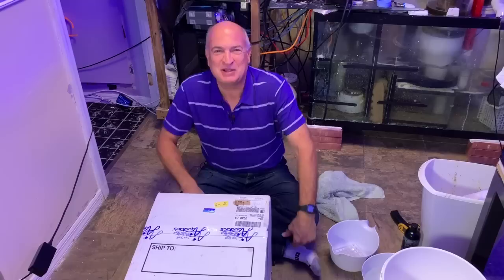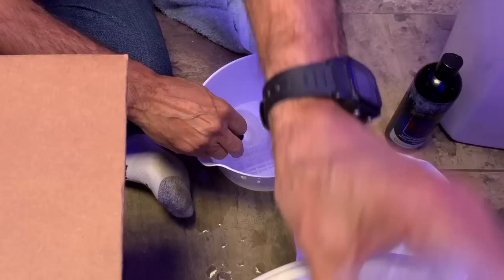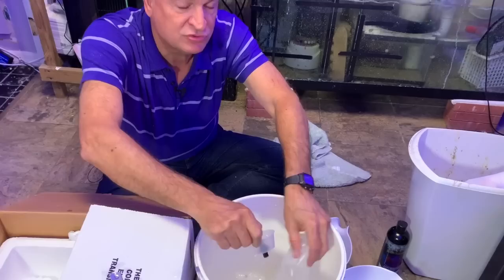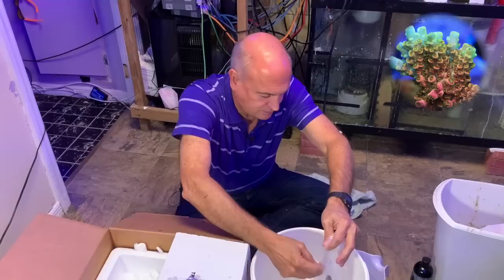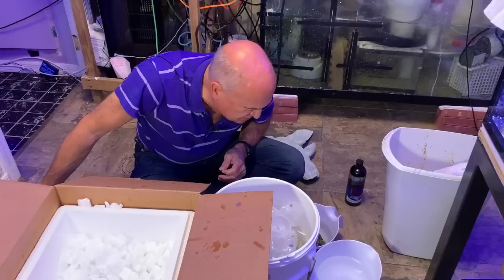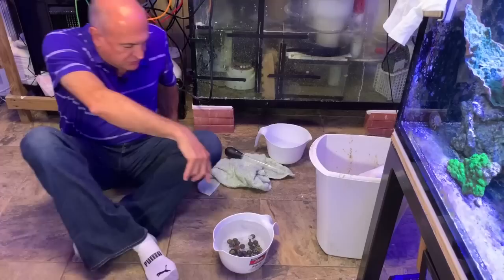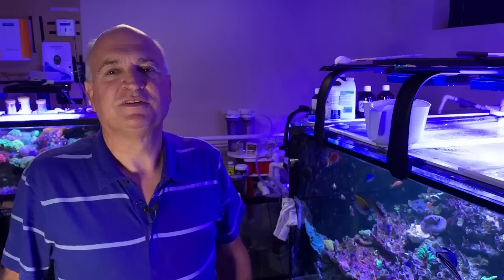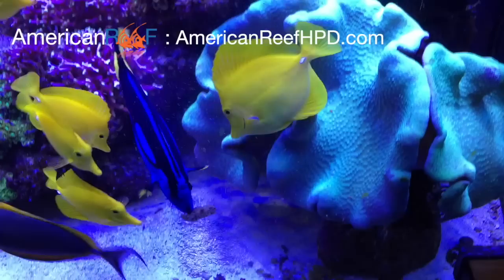Mike added new coral to his big reef tank | Mike & Sanjay Top Shelf Aquatics frag grow out | Part I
On this episode of Americanreef, Mike is adding 20 frags to the 500 gallon reef tank. He will also demonstrate what he believes is the best way to mount and clean the coral frags, As well as talk about his thoughts on coral placement.